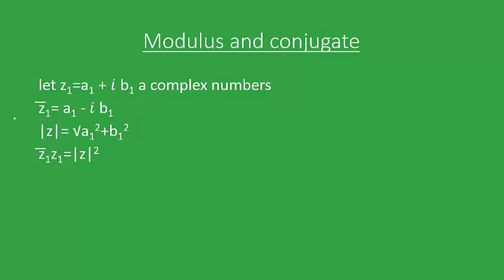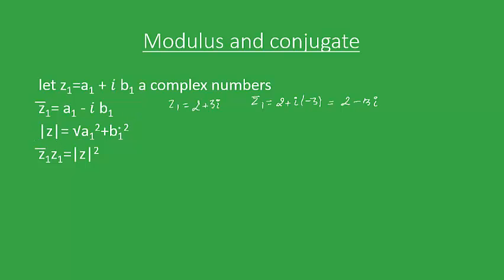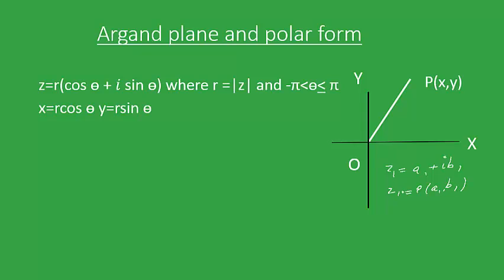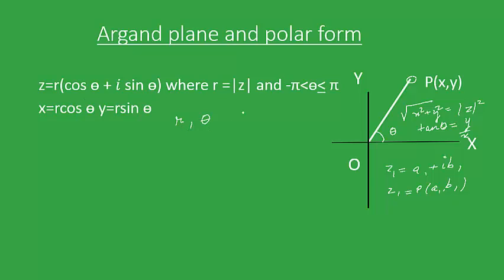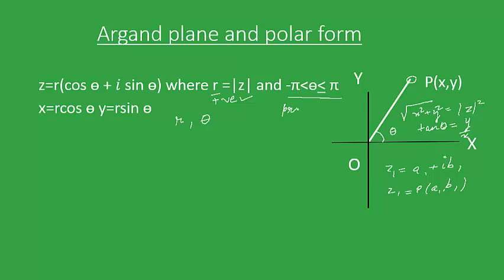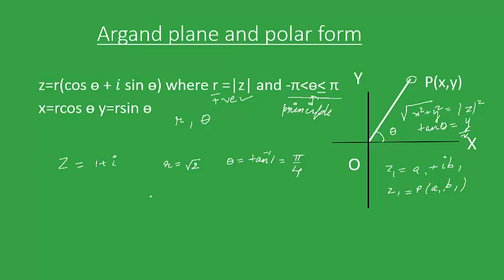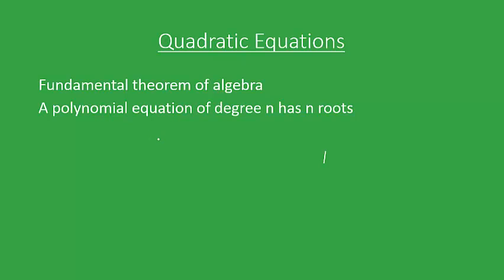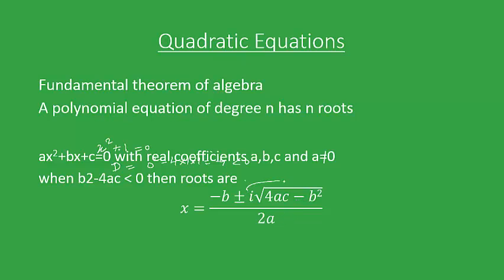Class 11 Complex Numbers and Quadratic Equations part 2